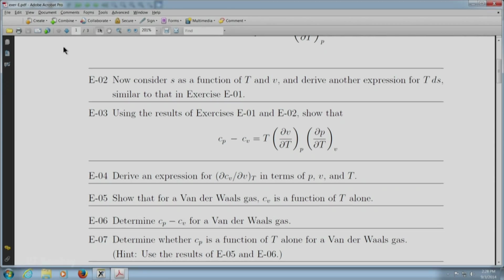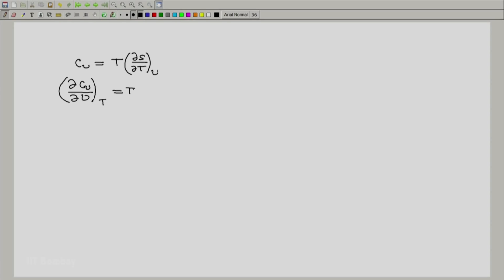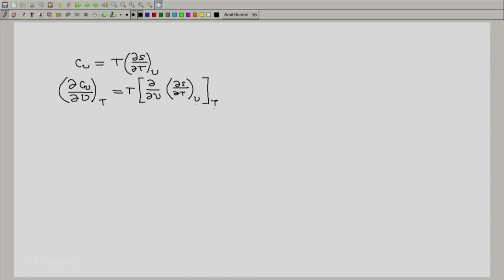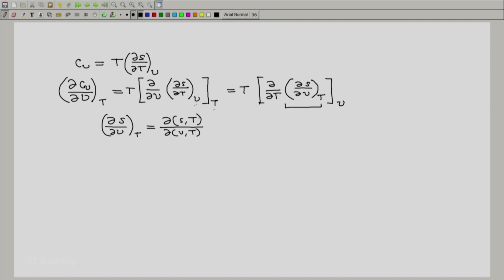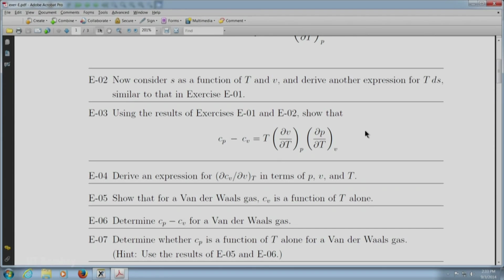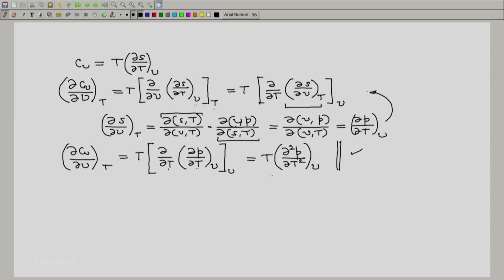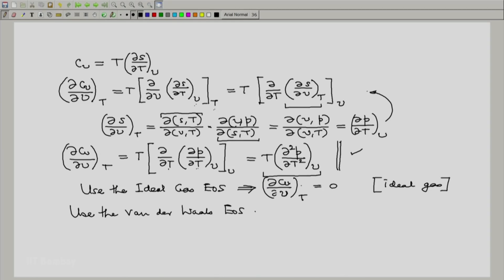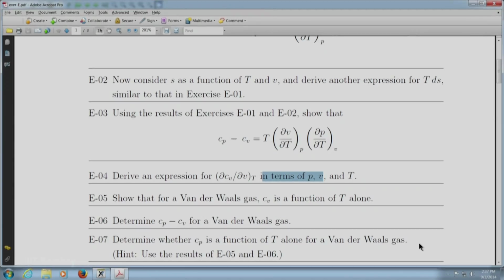ME209x S214 Illustration 4 IIT Bombay